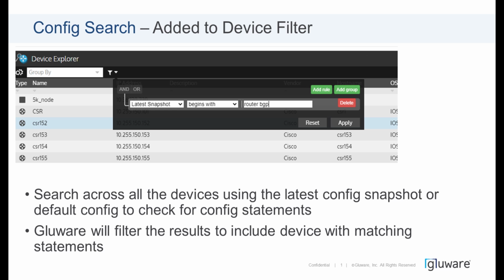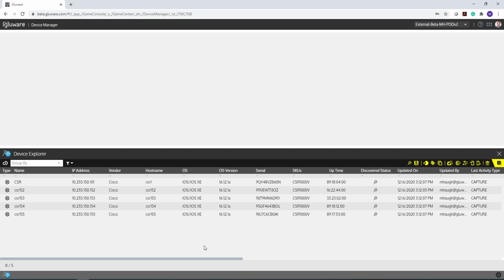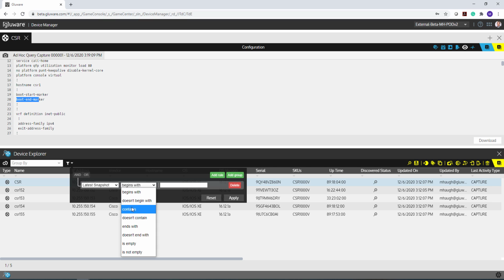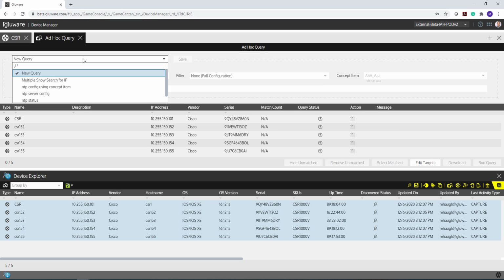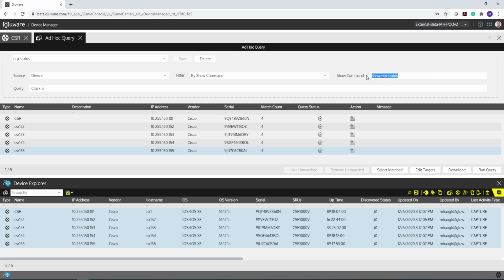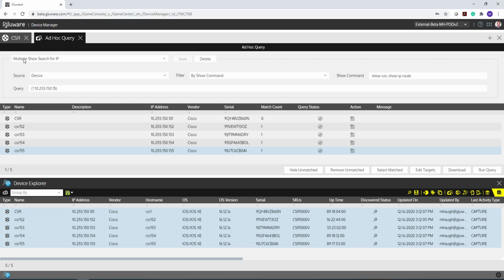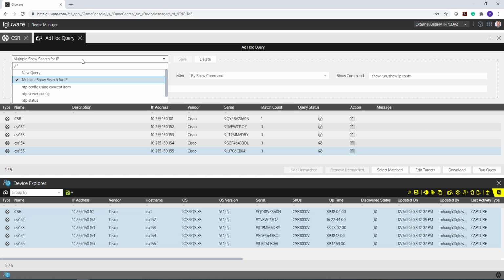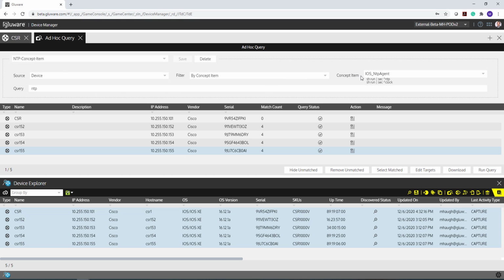Gluware 4.0 New Config Search and Ad-Hoc Query Feature Highlight Video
Learn about new features in Gluware 4.0 including the new Config Search and Ad-Hoc Query which will save significant time when troubleshooting networks.